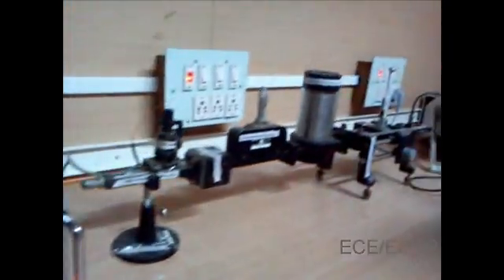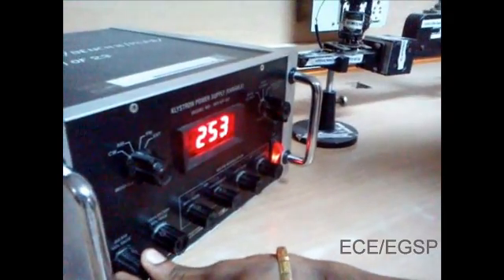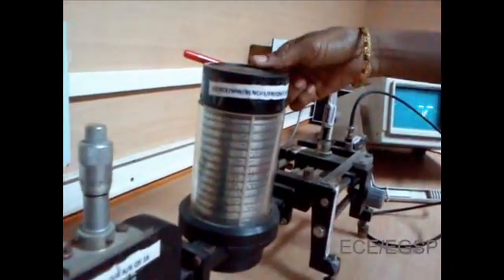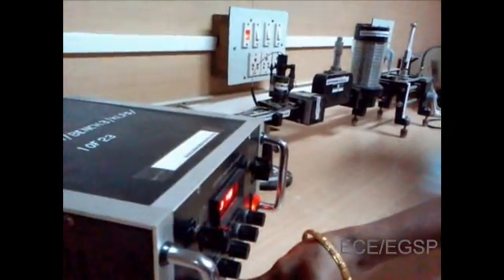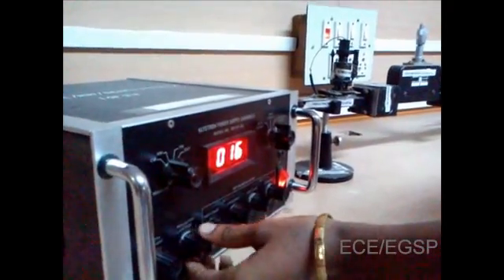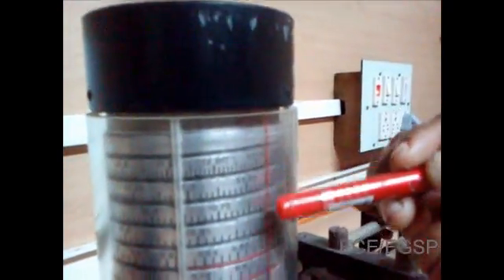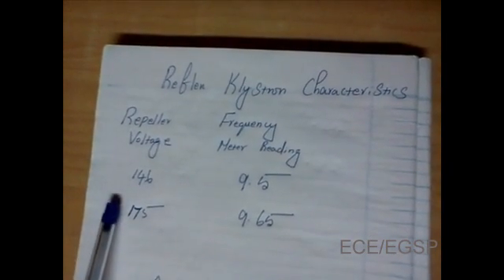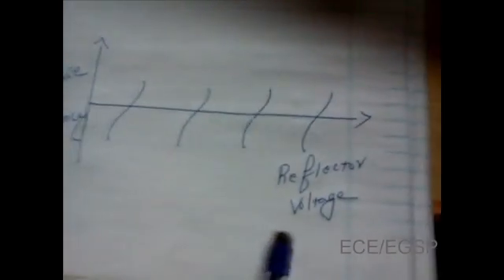Reflex Klystron Characteristics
E.G.S.Pillay Engineering College,
Department of ECE,
Nagapattinam.